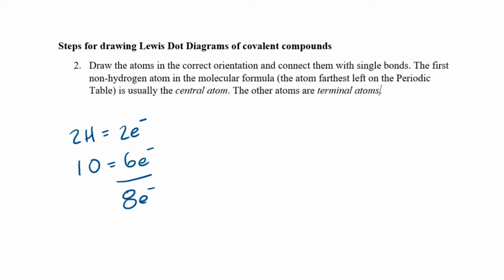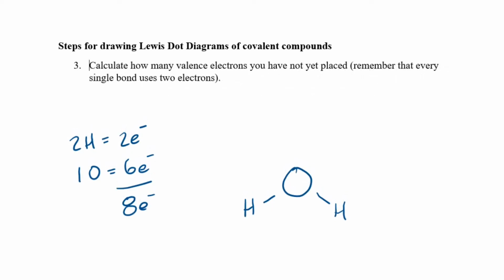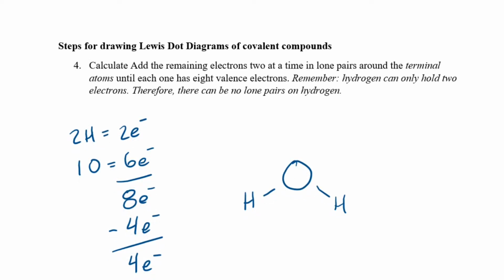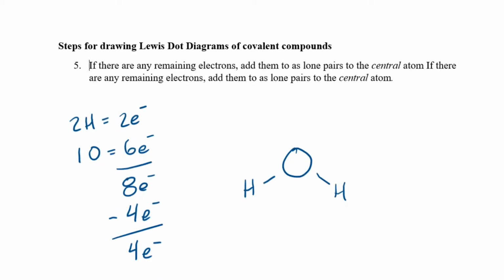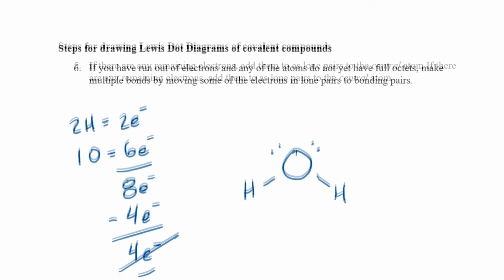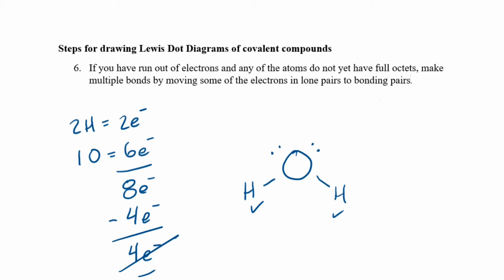3.2 Lewis dot diagrams of covalent molecules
Chemical bonds are formed when a system of atoms is more stable together than they would be apart. In most types of bond, balancing electrostatic charges is responsible for the increased stability.
Ionic bonds are one extreme case, where each atom claims their full shell of electrons for themselves and opposite atomic charges attract one another. The balancing of atomic charges then leads to the formation of neutral salts.
At the other extreme are covalent bonds, where one or more electrons are shared in the valence shells of two or more atoms. Because this increases the electron density between the positively charged nuclei, the atoms stay closer together than if they are not bonded. In fact, the distance between the nuclei is a good indication of the strength of the bond.
But which atoms will share how much with what other atoms is a bit more nuanced.

The process of building Lewis dot diagrams boils down some reliable rules of thumb into an algorithm. Follow the process and you’ll end up with a good approximation of the real molecular structure.

We’ll use water for our example.
Step 1. Count the valence electrons of each atom and any charge on the molecule and add them all together. This is your electron budget for the structure.
2 x 1 for hydrogen
1 x 6 for oxygen
8 total.
Step 2. Identify the central atom and the surrounding or terminal atoms. Hydrogen is always a terminal atom. The central atom is typically the one with the lowest electronegativity - it is happy to share and the others are happy to take.
Step 3. Connect all the atoms with single bonds. Nature likes symmetry, so when in doubt try to balance as much as possible. Since we know that hydrogen is always terminal and there are only two of them, we’ll draw one on each side.
Each single bond costs us two electrons from our budget, these are the electrons that are shared by the valence shells of both atoms.
Two bonds, two electrons each, that’s 8 - 4, leaving us with 4 remaining electrons.
Step 4 and 5. Place the remaining electrons on the structure so that each atom completes its shell as much as possible. Work from the terminal atoms towards the central atom; as we’ve already said, the central atom is least greedy for electrons so we fill the others first.
The two electrons in each bond are shared by the two atoms, so we count both electrons as belonging to both atoms.
In this case, the one bond counts as two electrons for hydrogen, filling its 1s shell. That’s why hydrogen is always terminal - it can only take one bond to fill its single orbital.
Because the hydrogens are full they can’t take the remaining 4 electrons, so we move on to oxygen.
Place the 4 electrons in two sets of two “lone pairs”, or unbonded electrons. Even though they don’t show up as bonds they still take up space and drawing them this way helps to show the orbitals.
Step 6. In the last step, we check to make sure every atom has its complete complement of electrons and full orbitals. So that’s two electrons for each hydrogen, and two times two bonds plus four lone pair electrons in oxygen, for eight total electrons. You’ve probably heard of this as the “octet rule”, that atoms like to have 8 electrons in their valence shell. This is an ok rule to follow, plus you can back it up by counting the number of valence orbitals available to oxygen: one 2s and 3 2p  - four orbitals with two electrons each, or 8 electrons for a complete shell.
We’ll run through four more examples. Like last time, pause the video at the introduction of each one, try it yourself, then use the video to check your work.
Further Examples (no voice commentary):
Boron trifluoride
Sulfur tetrafluoride
Carbon dioxide
Cyanide